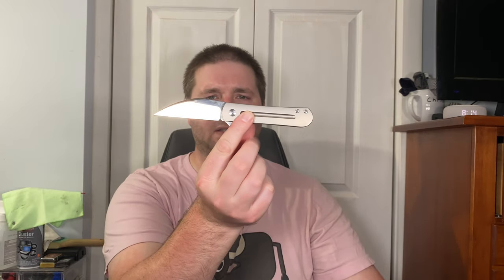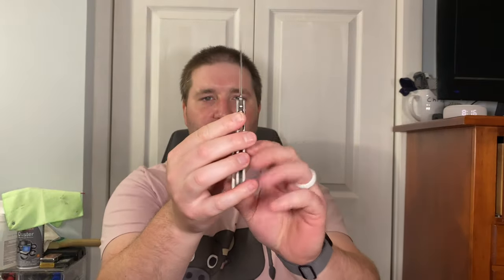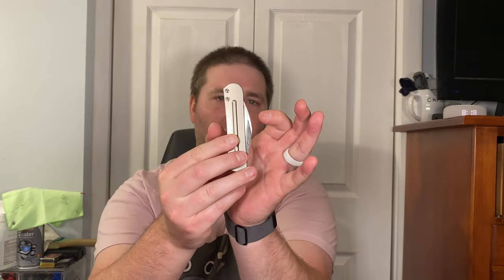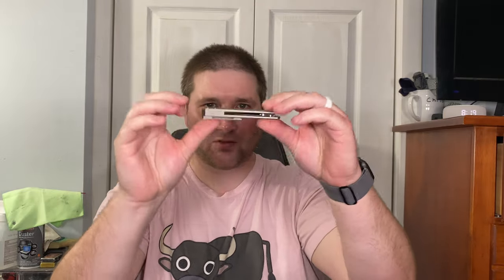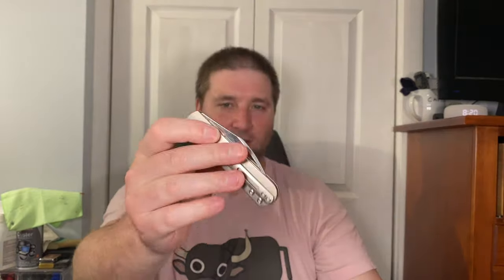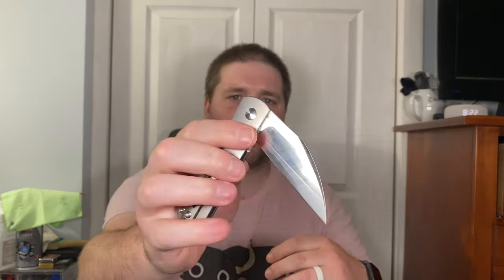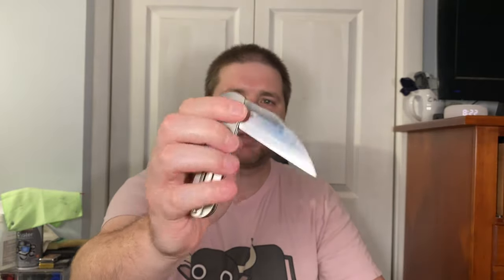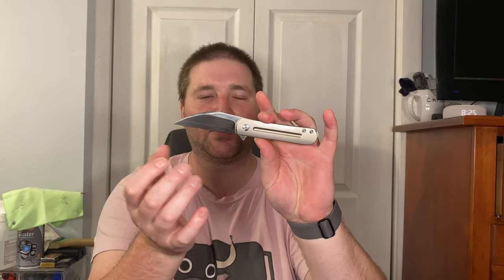MBK Slayback Flipper Full Review